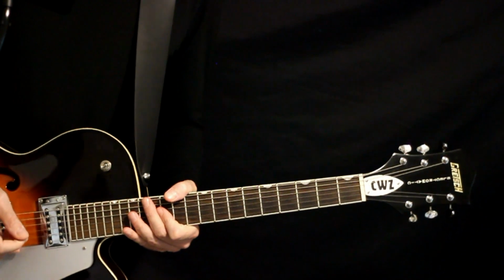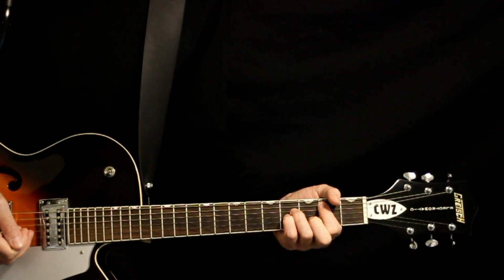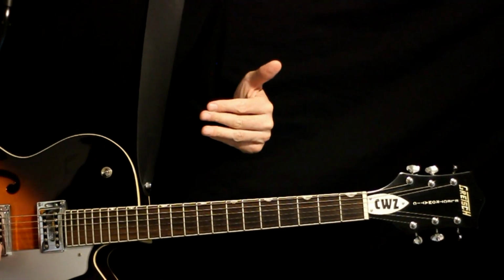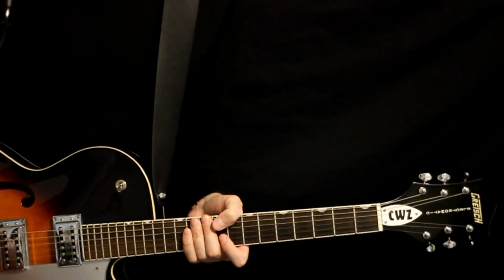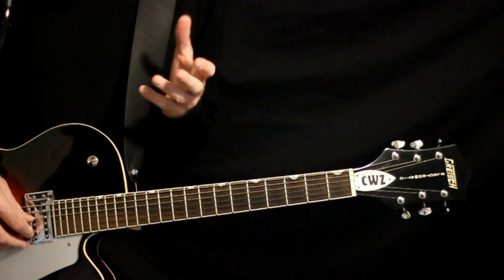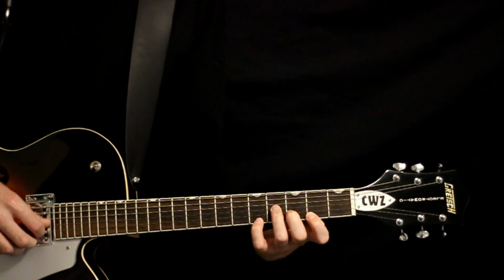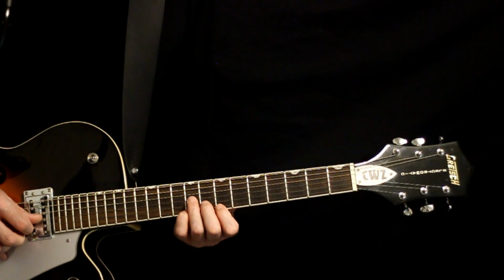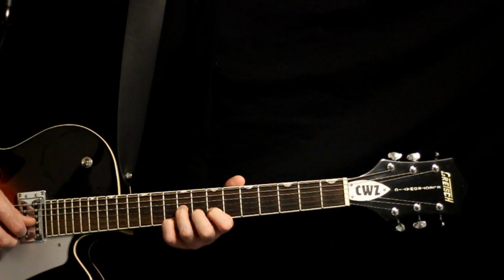Boa Duvet Guitar Lesson / Guitar Tab / Tabs Cover from Serial Experiments Lain